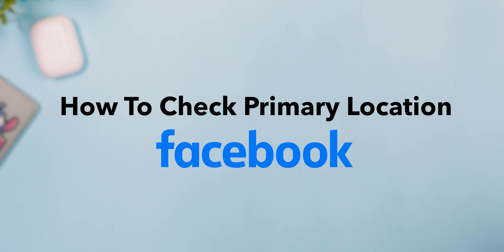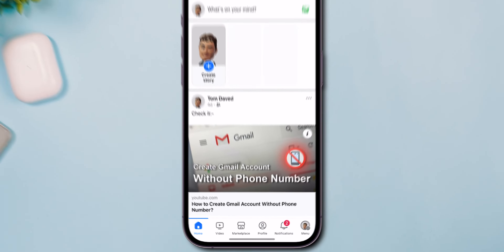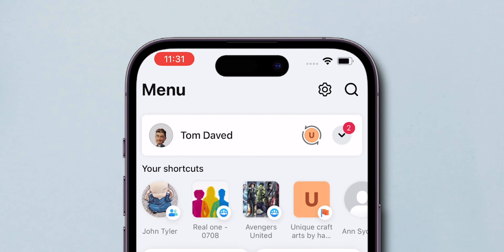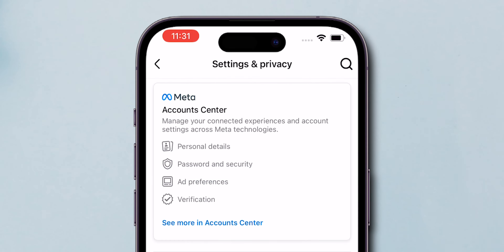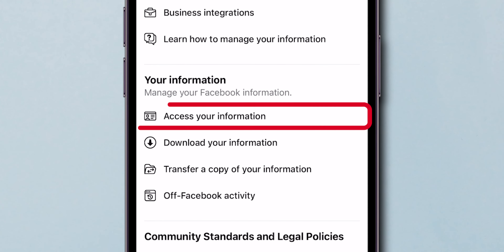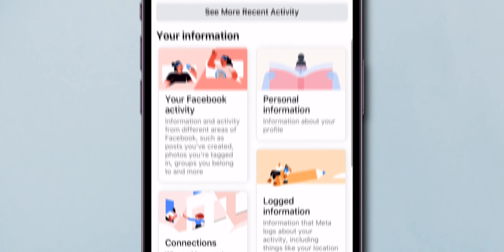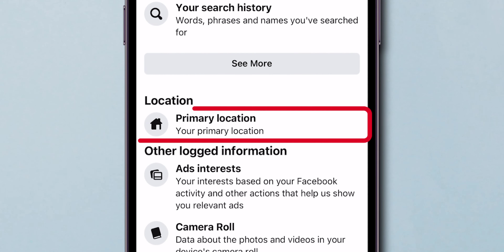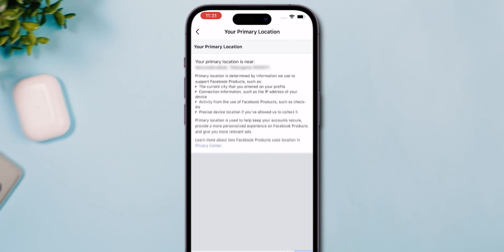How To Check Primary Location On Facebook?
Are you curious to know where Facebook thinks you are located? In this video, we will guide you step by step on how to check your primary location on Facebook.
Make sure to watch till the end for all the details.